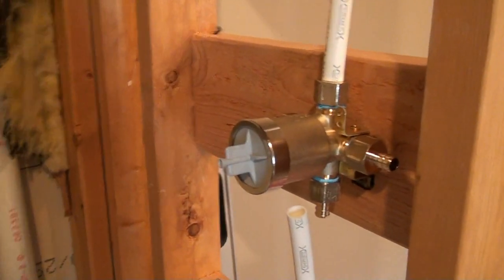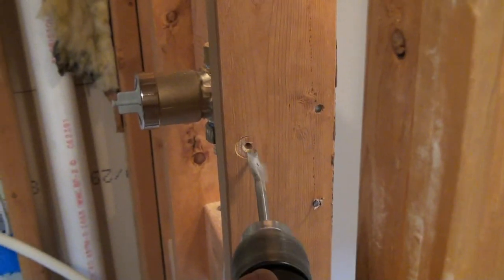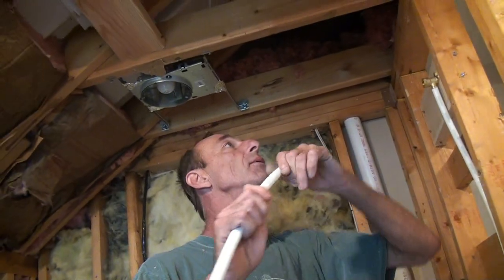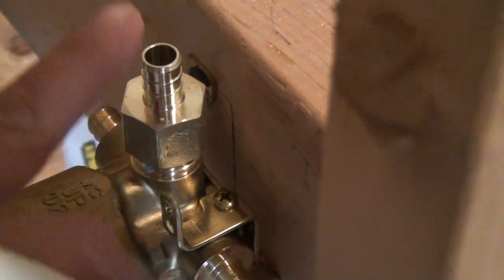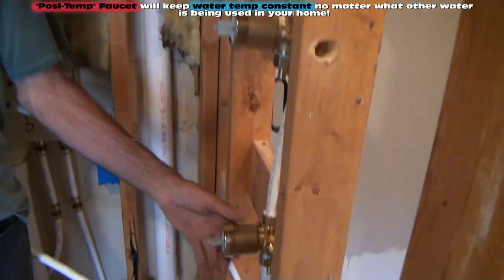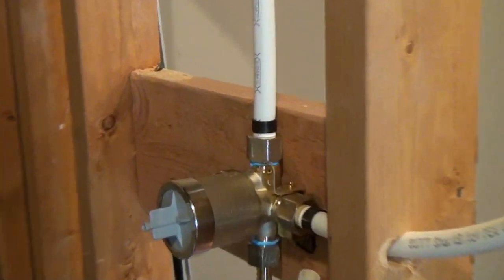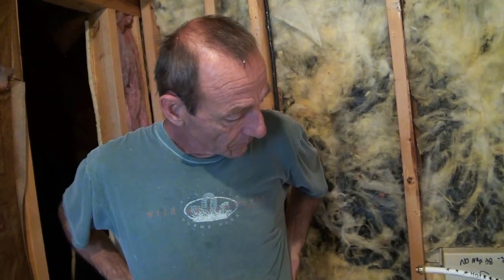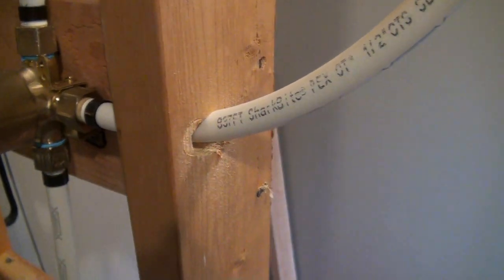Shower Plumbing Tricks of the Trade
for SUPER Detailed DIY Project Video Training!

This video gives you very good "feel" for how to install your shower valve using PEX water supply lines and PEX installation tools. THis is a good DIY bathroom plumbing video.